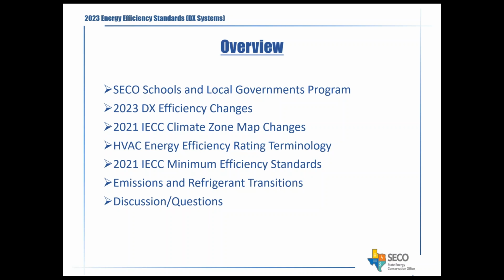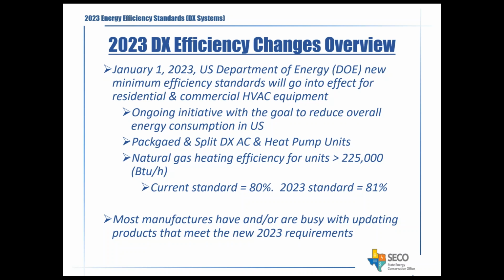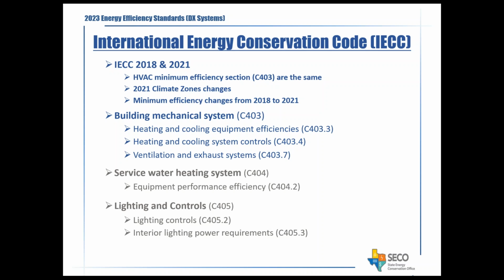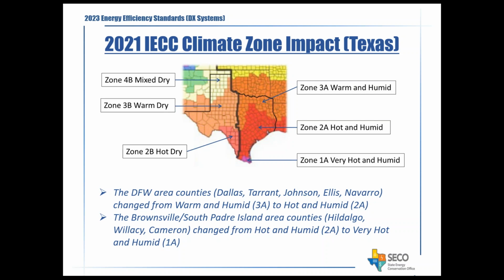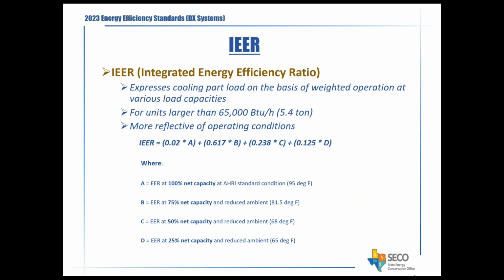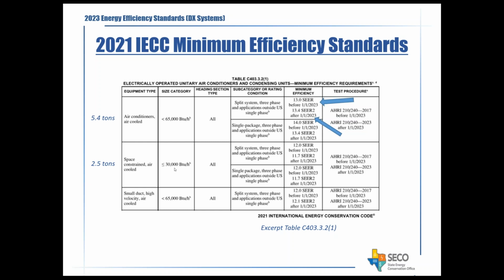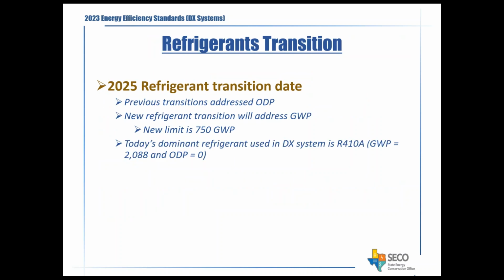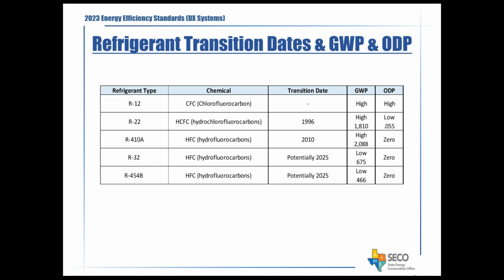SECO 2022 Webinar Series 2023 Energy Efficiency Updates DX Systems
The presentation will primarily provide an overview of applicable energy efficiency standards effective 2023 for split & packaged-DX HVAC systems. The presentation will also briefly touch on new refrigerant standards possibly as early as 2025.